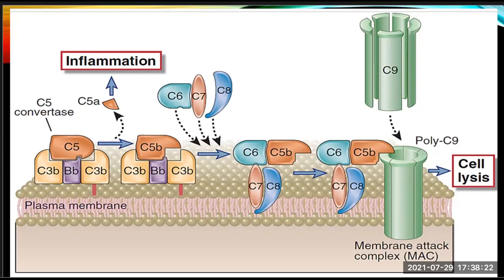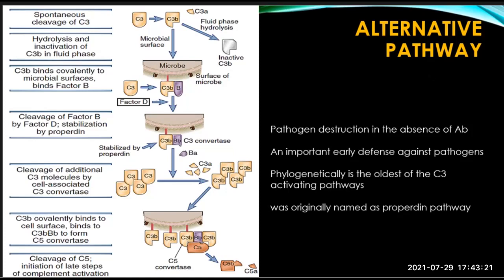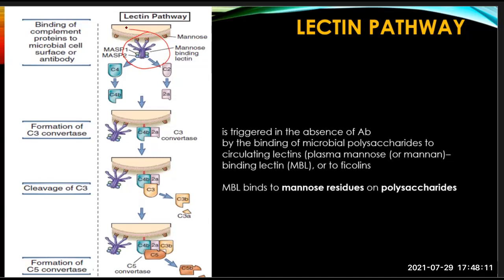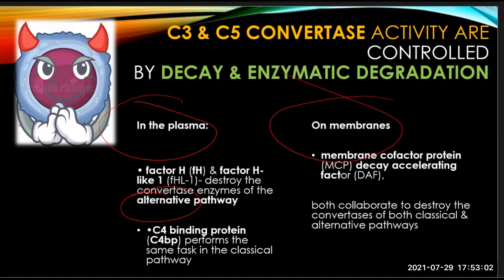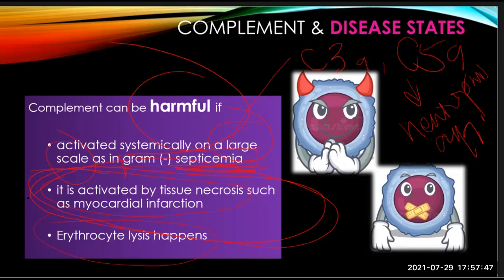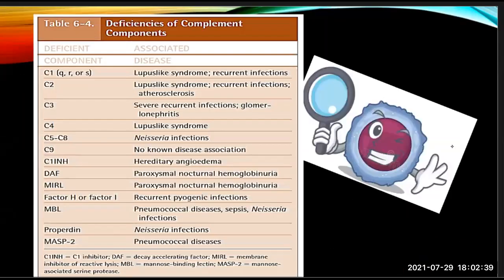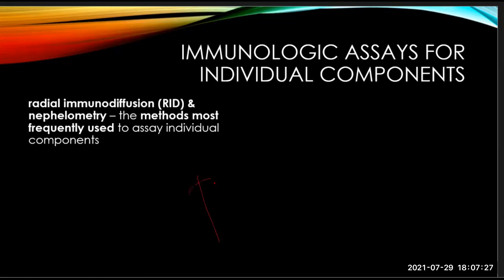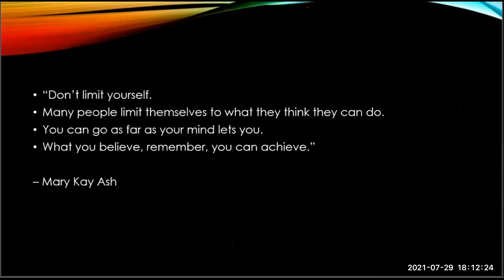zoom IS lecture complement part 2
a lecture on the Complement System, catered for Medical Technology students in Cebu and the Philippines